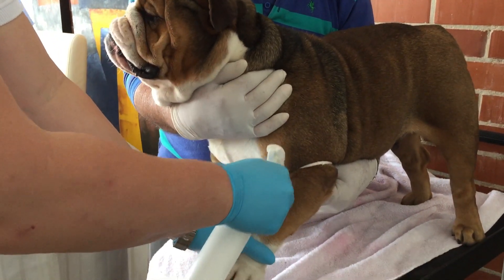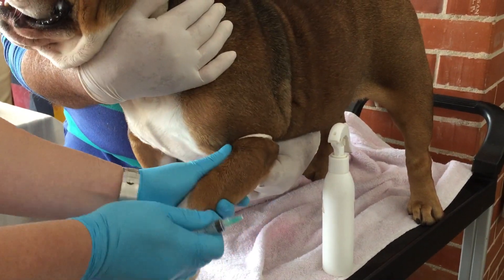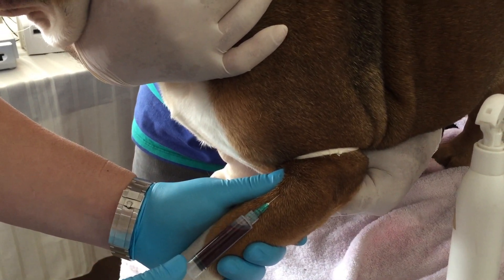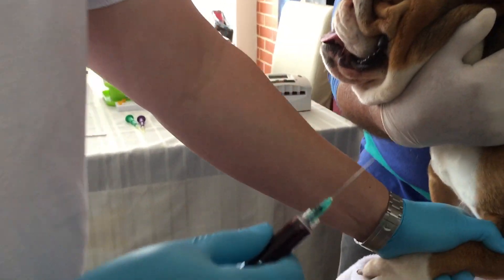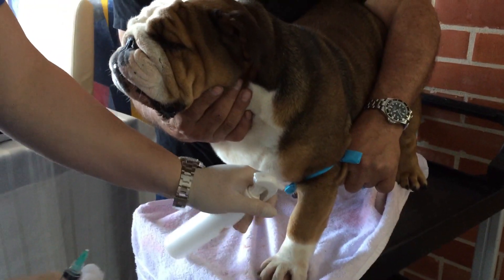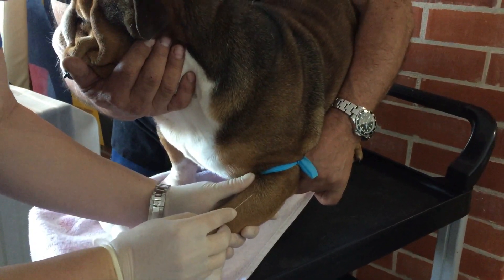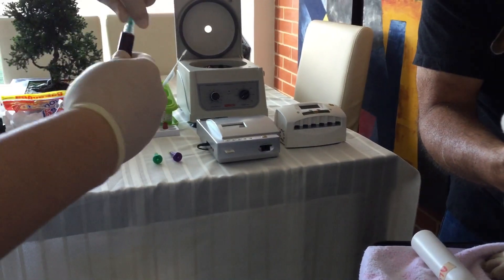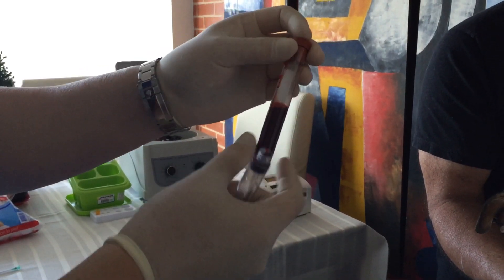How to draw Blood from Cephalic vein or Jugular vein from a dog-canine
A video compilation on how to draw blood from the cephalic vein and jugular vein from a canine-dog its a very simple technique just takes practice, to order one of the progesterone machines please visit the web site.